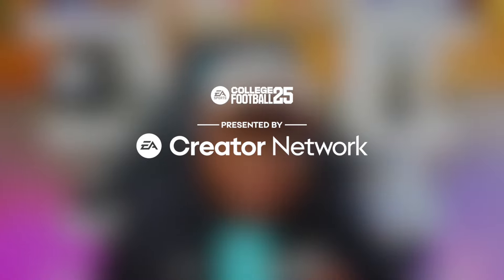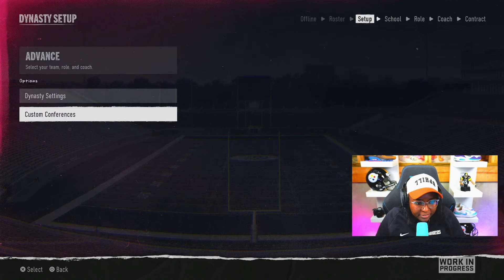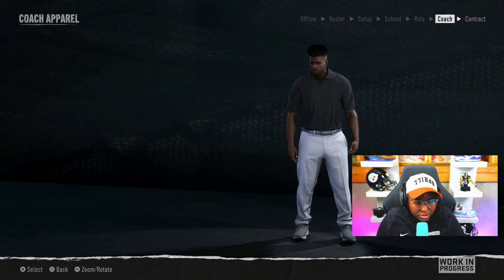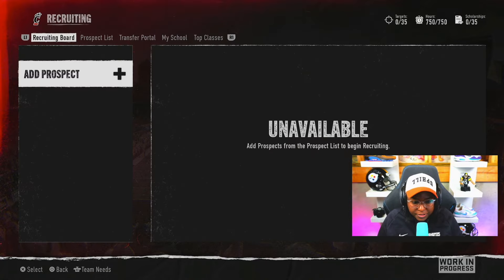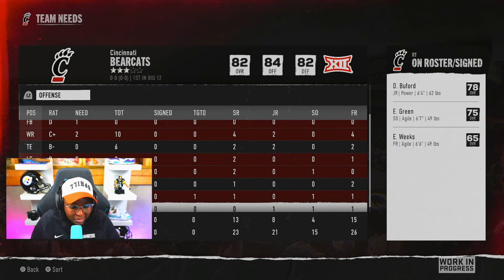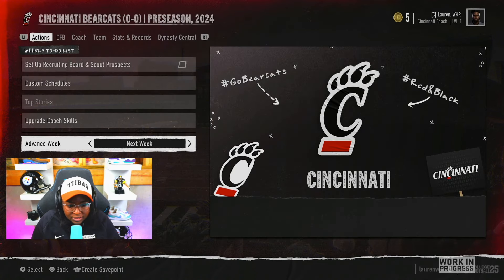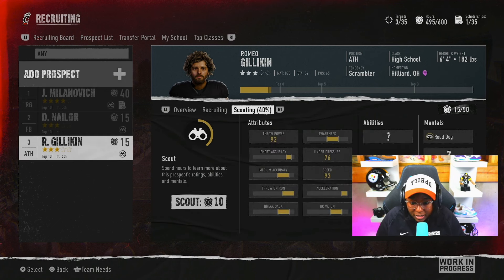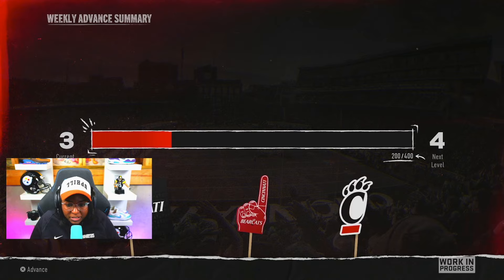College Football 25 - Enhancing the Cincinnati Bearcats in DYNASTY!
► MY STREAMING SETUP GEAR

💫 WEB CAMERA BODY
💫 MAIN CAMERA LENS
💫 SECONDARY LENS
💫 FLEX ARM
💫 MIC ARM
💫 MIC POP FILTER
💫 GO XLR MINI
💫 XLR MIC CABLE
💫 3.5MM AUX AUDIO CABLE
💫 IEM EARBUDS
💫 GODOX SL-60W
💫 GODOX SL60 SL60IIBi 75W
💫 GODOX QR-P70 70CM SOFTBOX
💫 GODOX CS-65D LANTERN SOFTBOX
💫 HUE LIGHT BAR BASE KIT